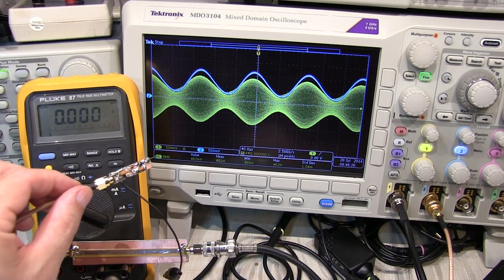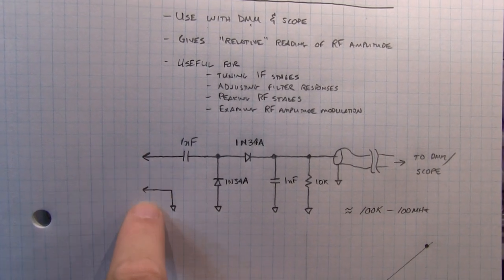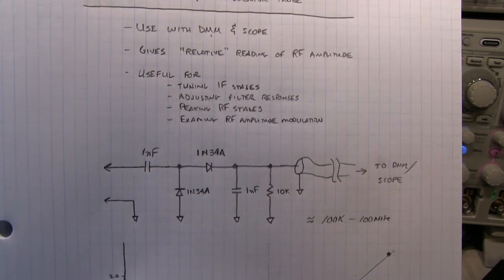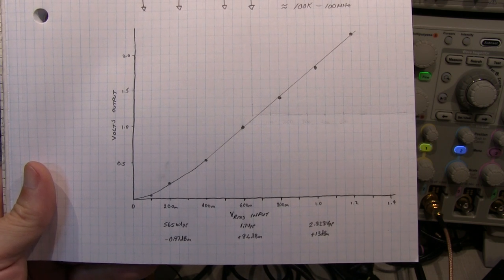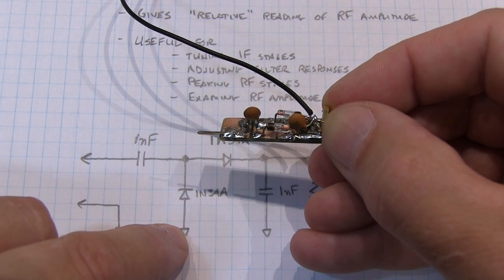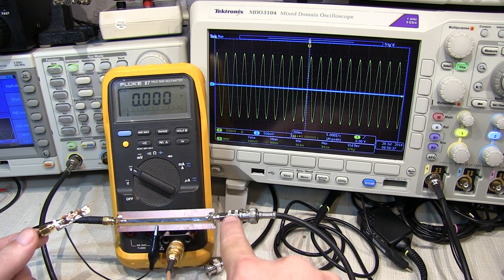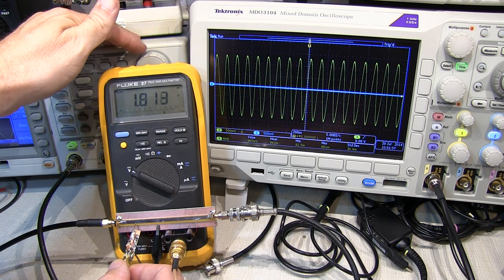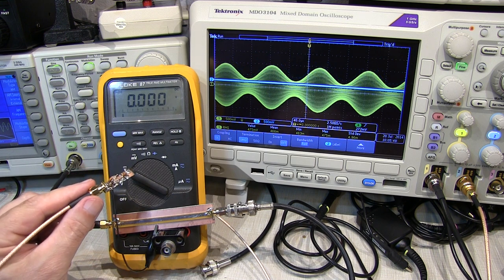#161: Circuit Fun: a simple RF detector / demodulator probe for DMM or scope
This video describes a simple RF demodulator / detector probe that you can use with your DMM or oscilloscope to measure the relative amplitude of an RF signal in your circuit.  It is very useful for tuning or adjusting IF stages during alignment, filter responses, peaking RF circuits, and examining amplitude modulation characteristics.  The video describes the circuit and its operation, and demonstrates how to use it and the typical results you'll achieve.  It uses a pair of 1N34A Germanium diodes, but could also be built with other low capacitance, low bias diodes. Notes from the video can be found here: